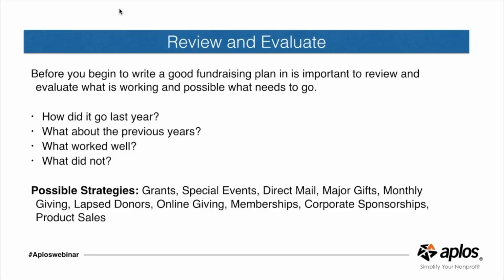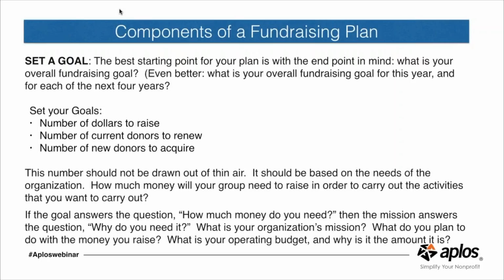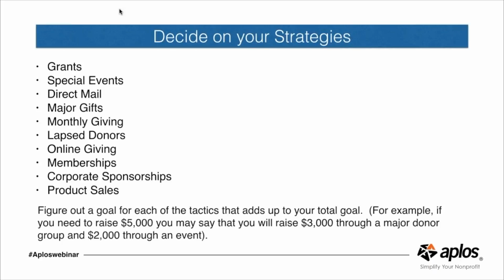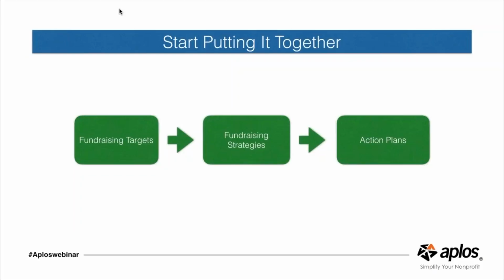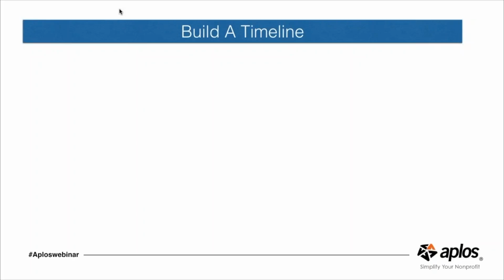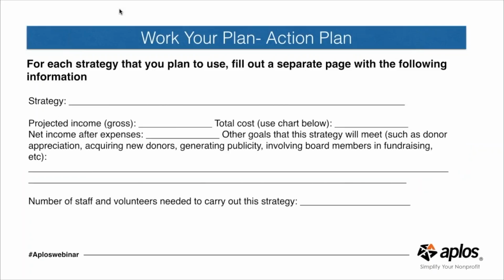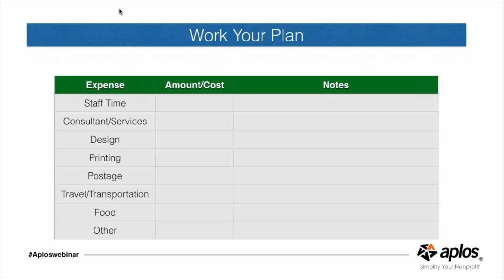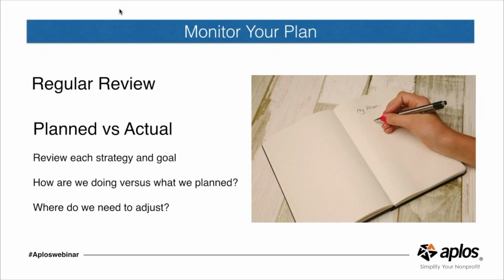How to Write and Implement a Successful Nonprofit Fundraising Plan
Check out this recorded webinar as Aplos' very own Dan Kimball shares his insights on how to write and implement a successful fundraising plan for your nonprofit!